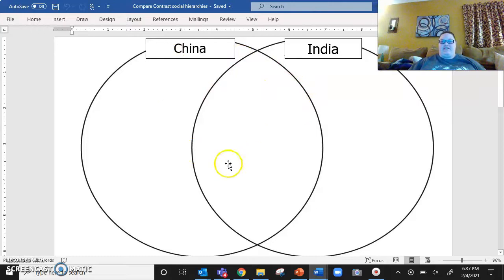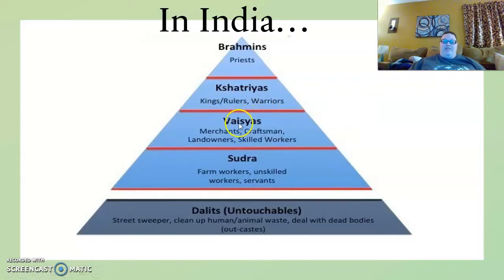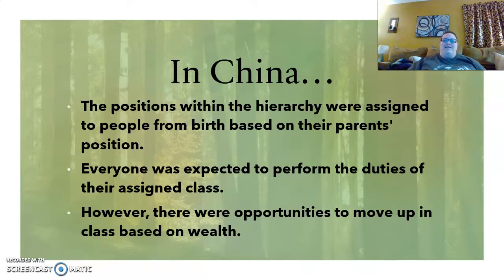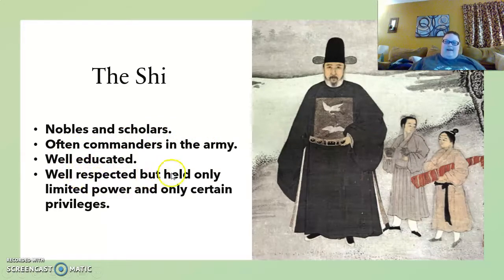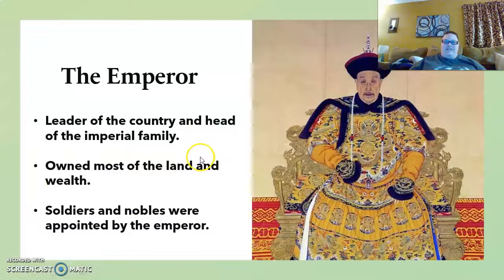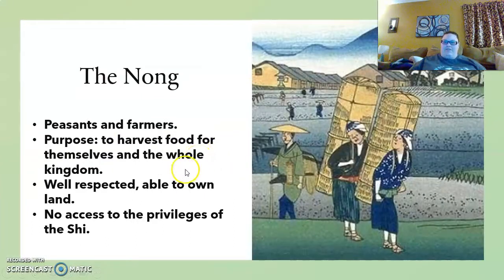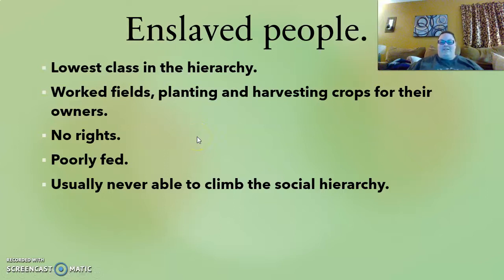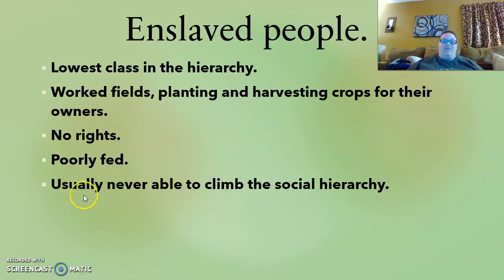Venn diagram of China and India hierarchies